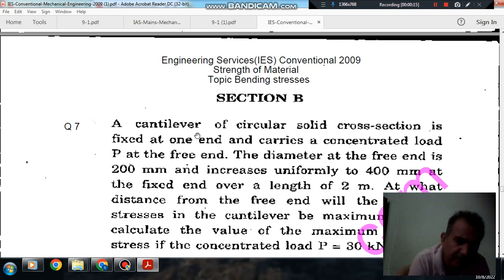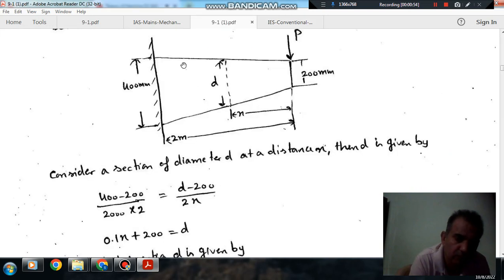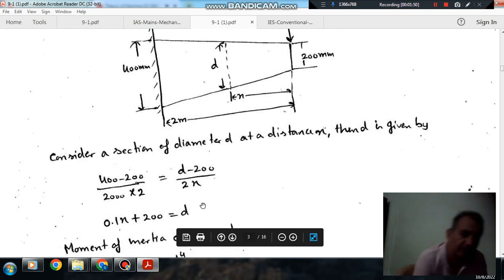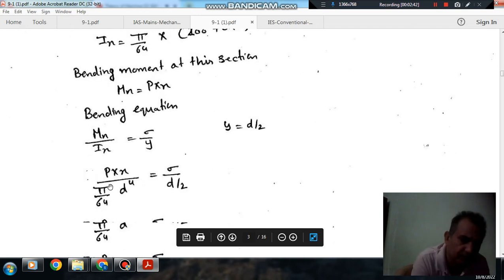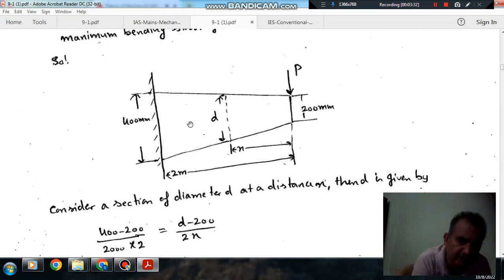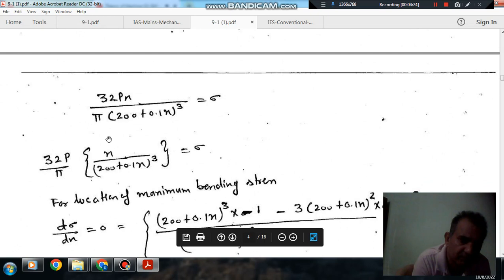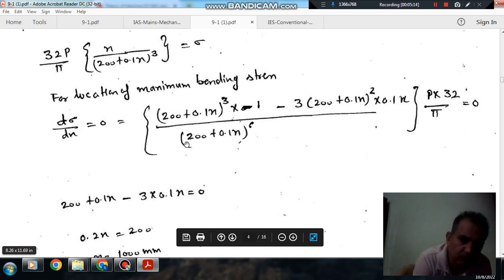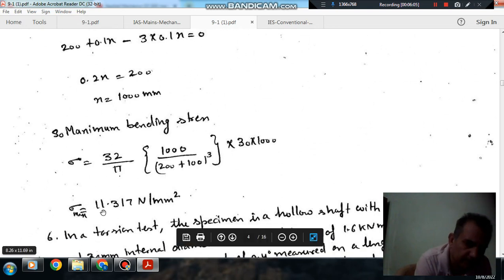Strength of Material(ME) Q7- (IES mains 2009)(Previous Year Conventional IAS, IES Questions)